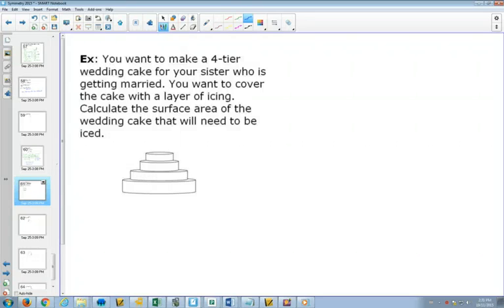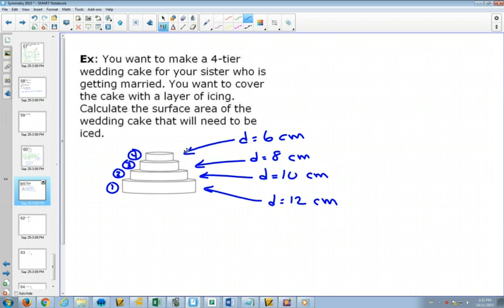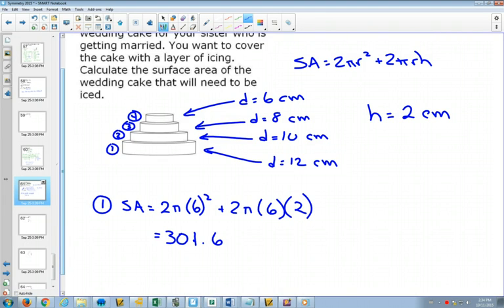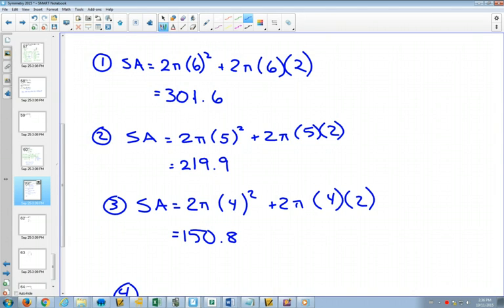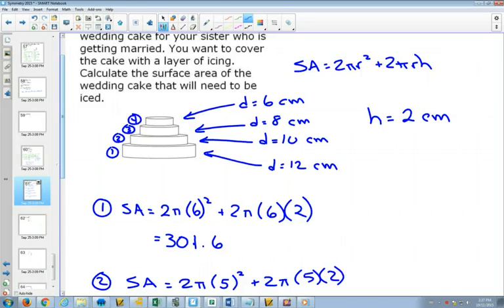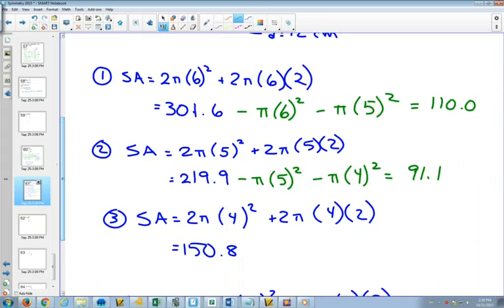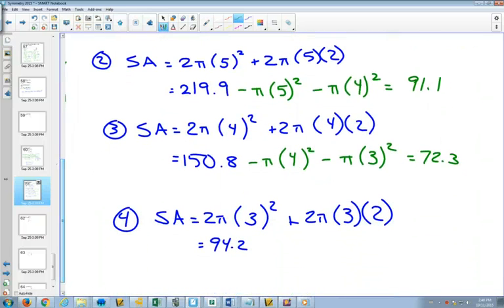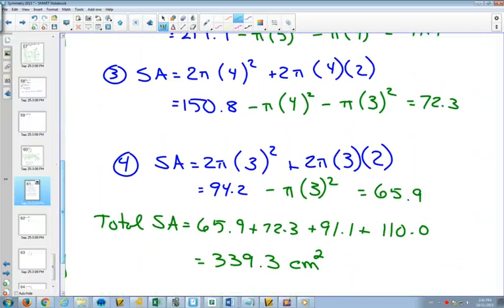Surface Area of Composite Shapes Birthday Cake